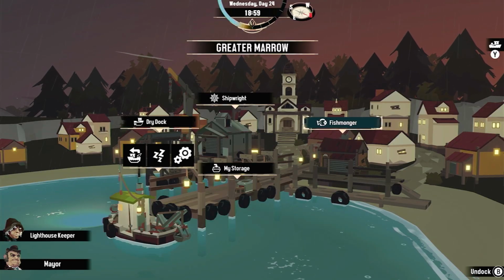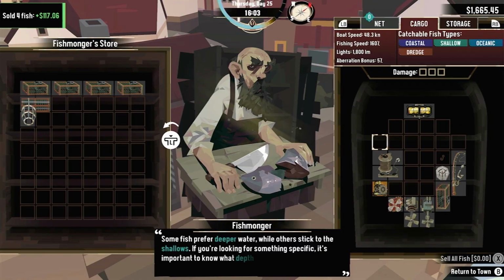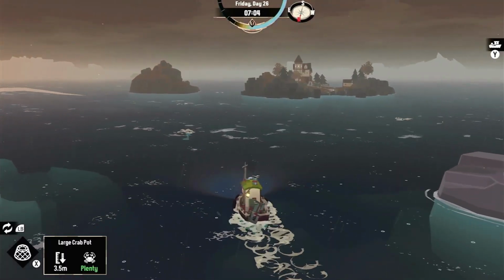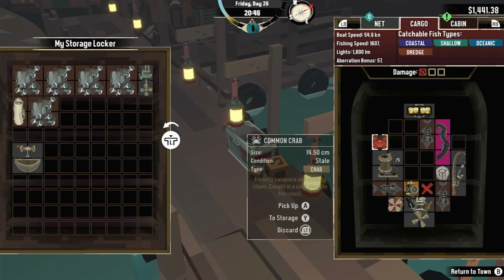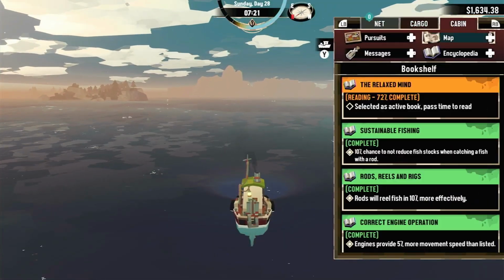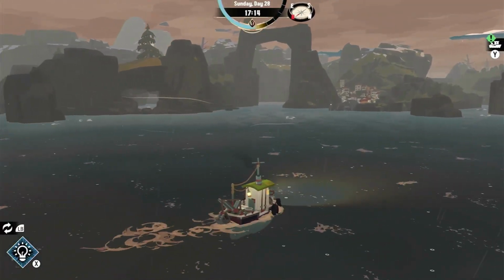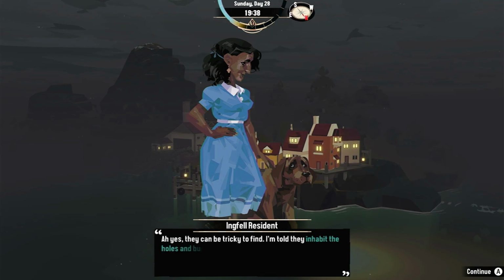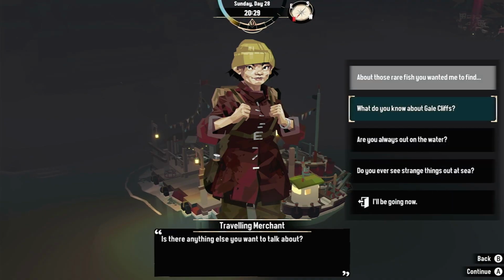Gale Cliffs - Dredge: Complete Edition - Episode 7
DREDGE is a critically acclaimed single-player fishing adventure with a sinister undercurrent.

Fancy hanging out and chatting about the games I'm playing apply

Gameplay recorded on Xbox Series X